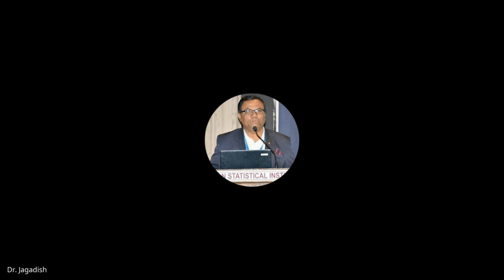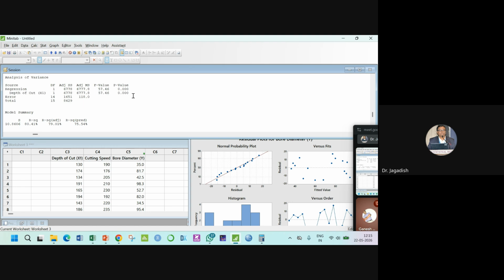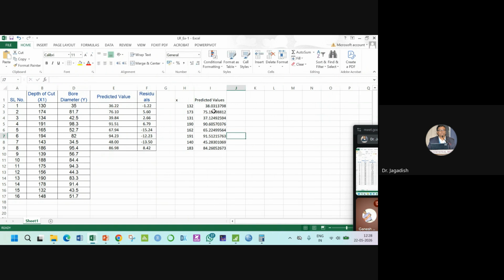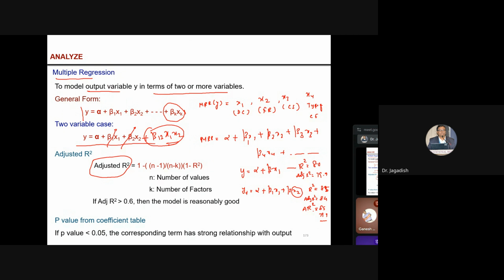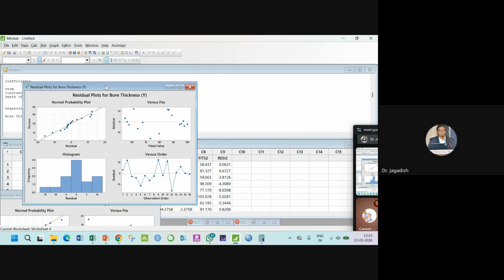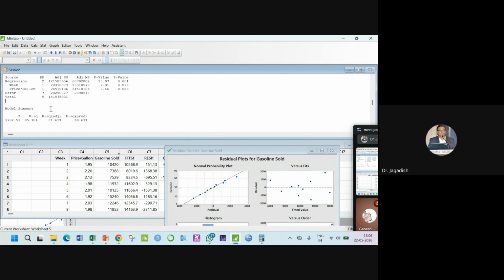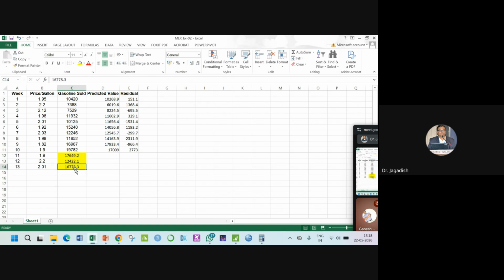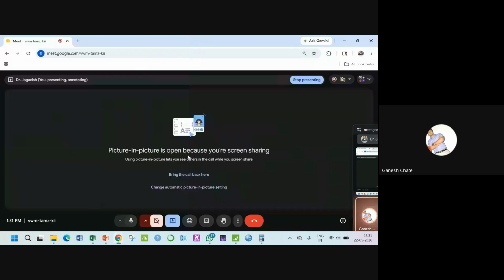Session 11 ISTE BNY FDP on Data Analysis and Six Sigma Yellow Belt 2026 05 22 12 01 IST Recordin